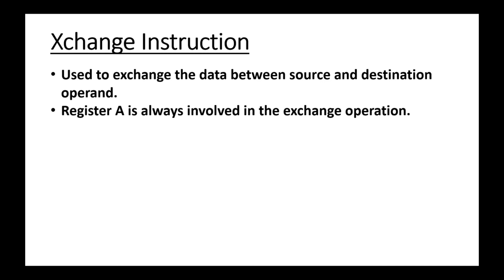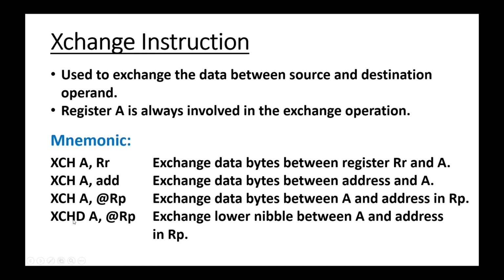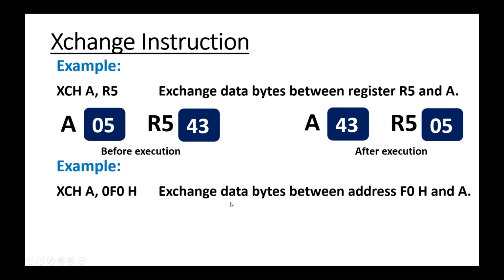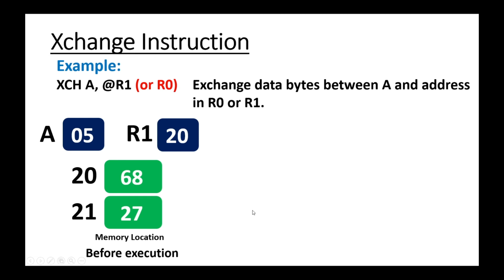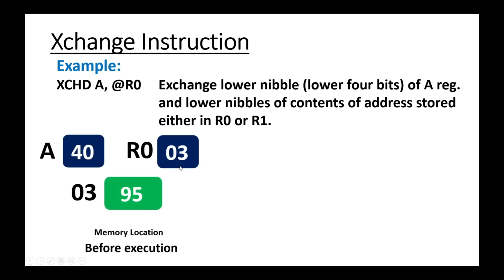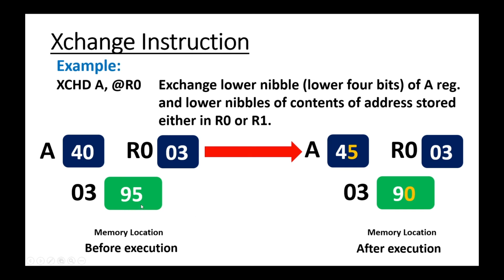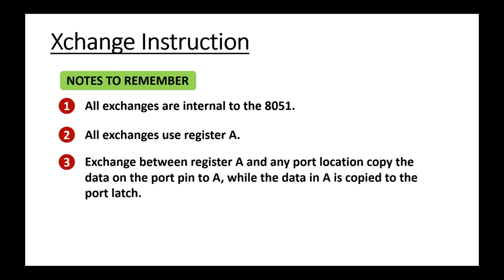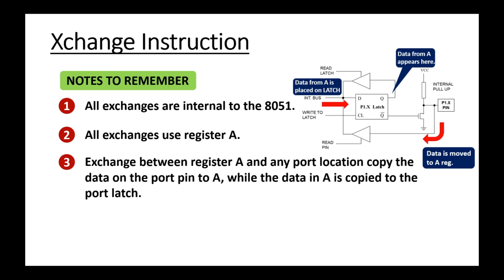#17 Xchange Instructions in #8051 Microcontroller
This video explains the xchange instructions of #8051 microcontroller.